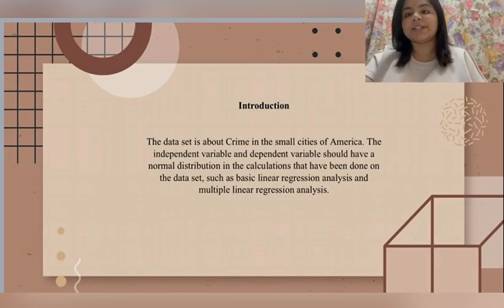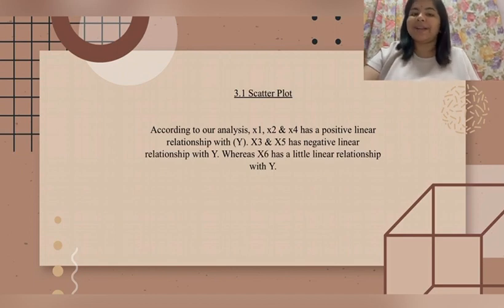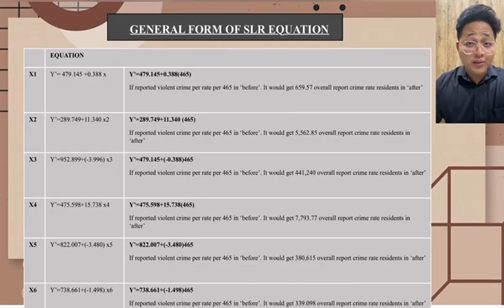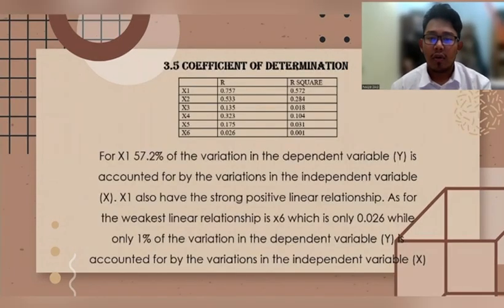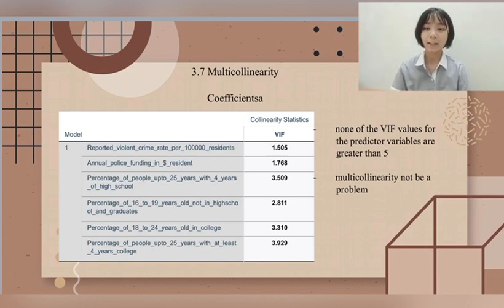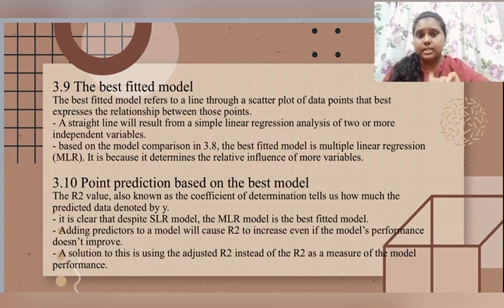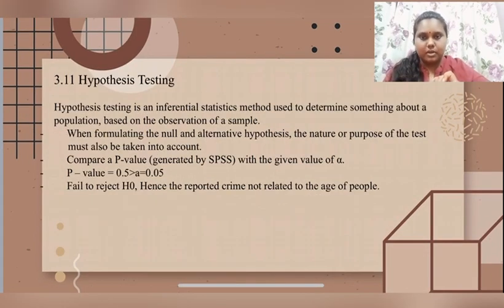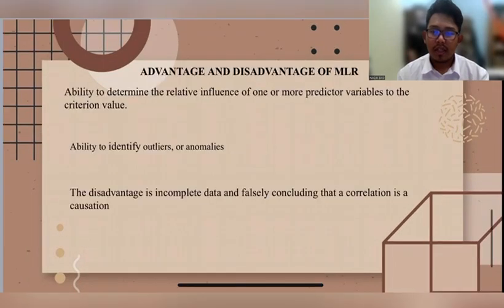22D SLR & MLR Assignment set 2